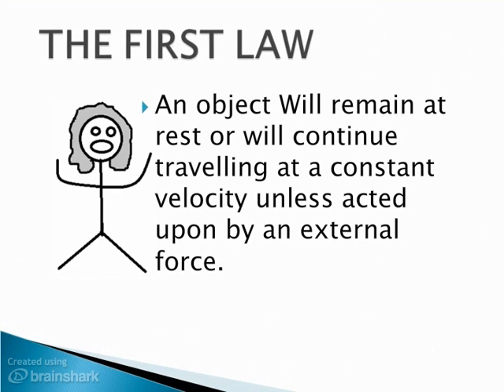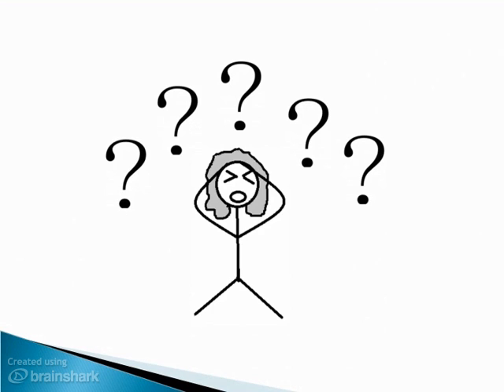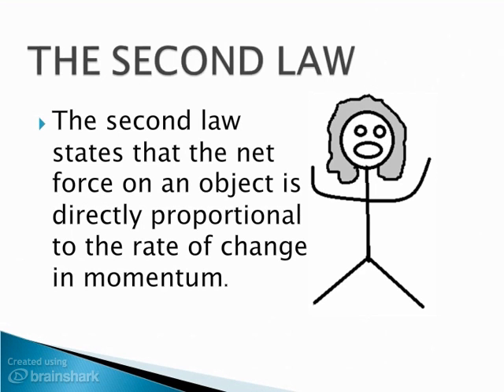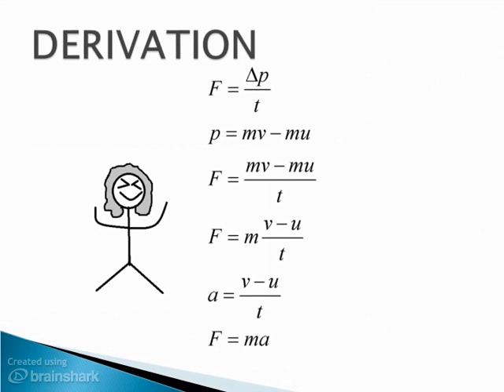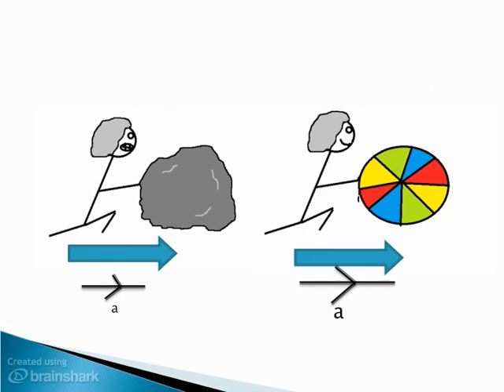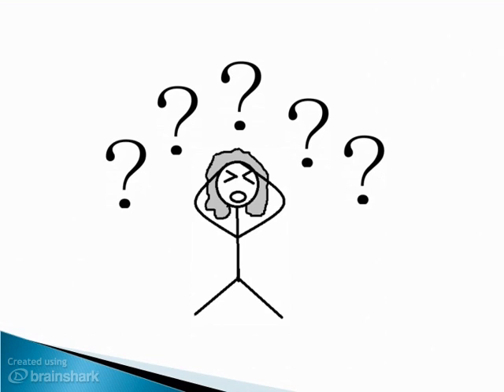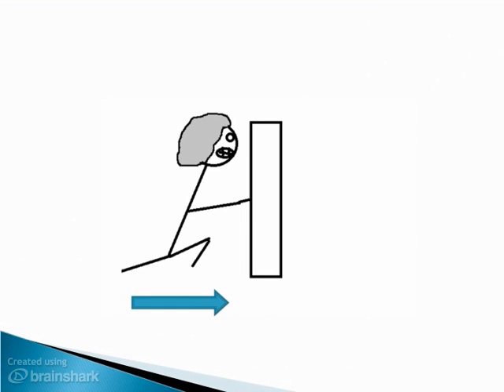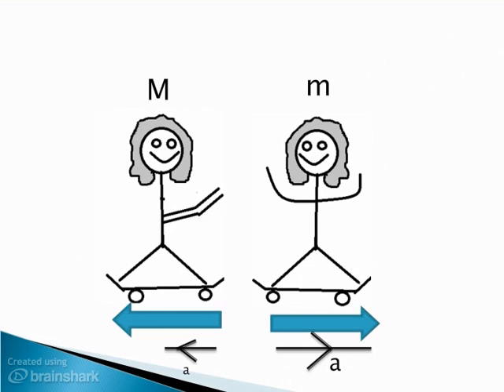KCL Physics Podcast